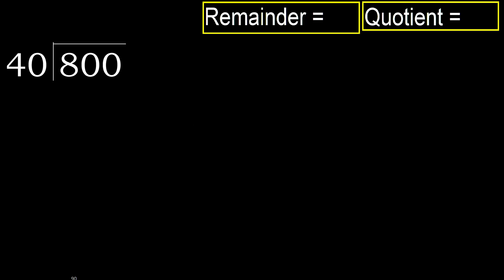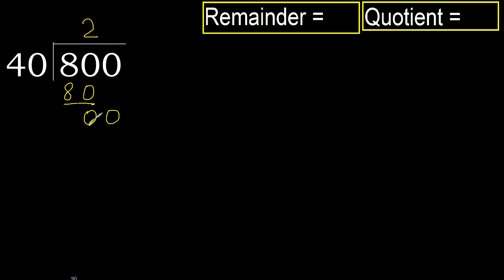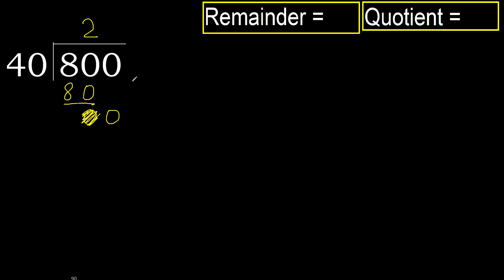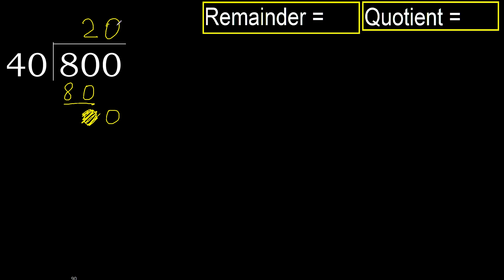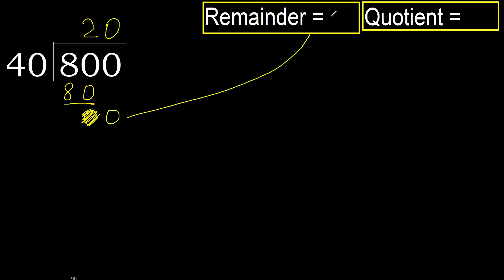Divide 800 by 40 , remainder . Division with 2 Digit Divisors . How to do